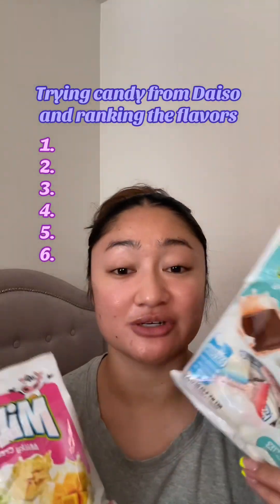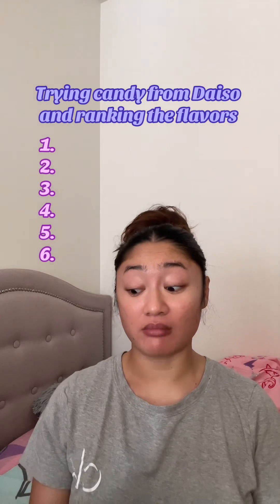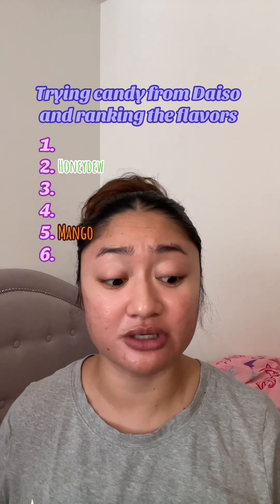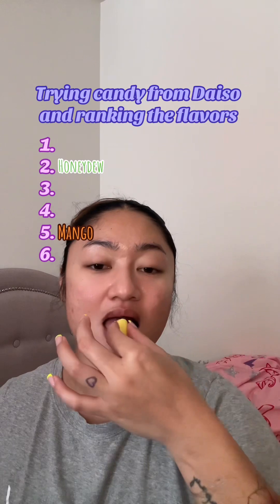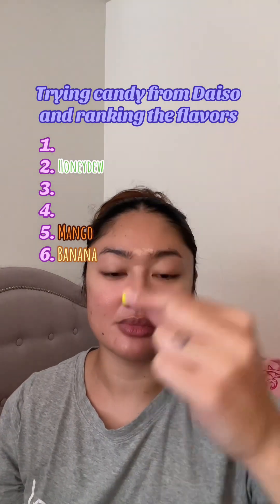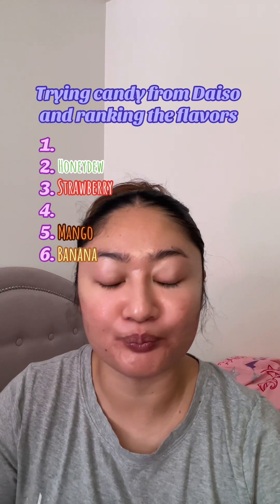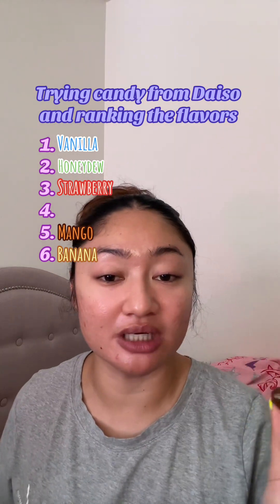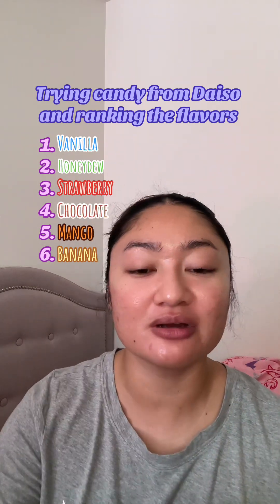Trying candy from daiso and ranking the flavors!